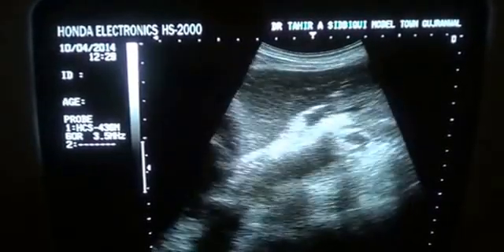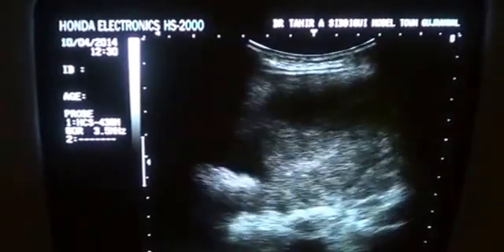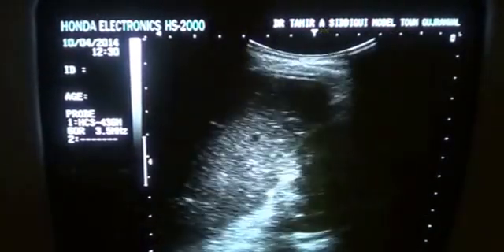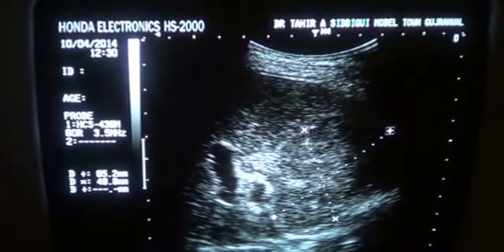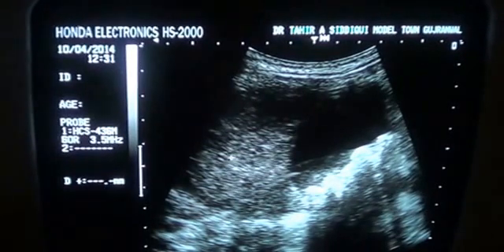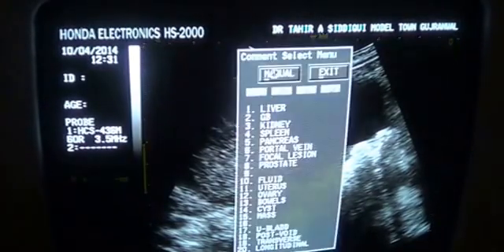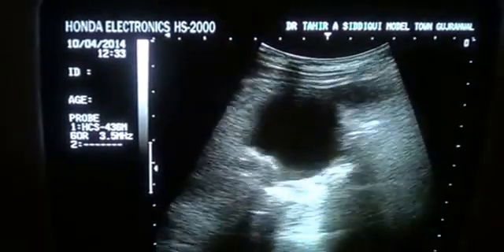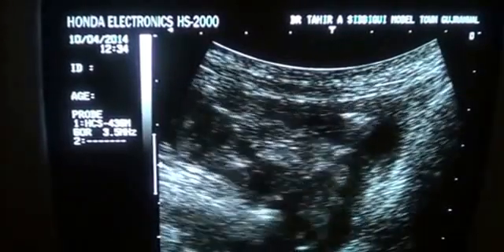GALL BLADDER MASS with calculi